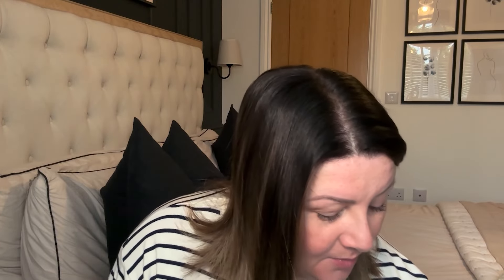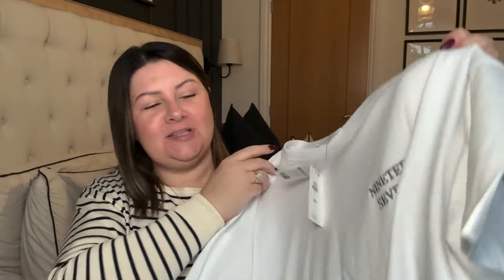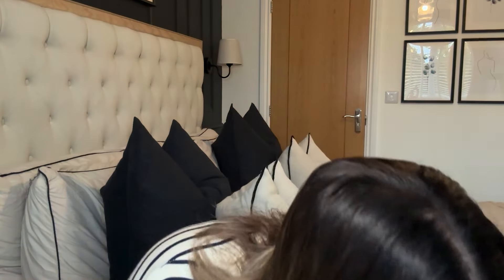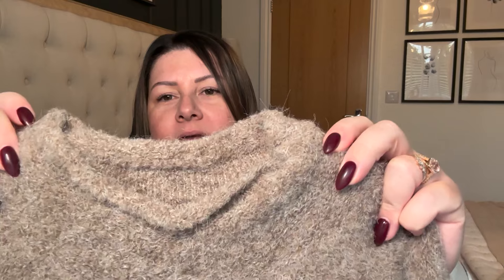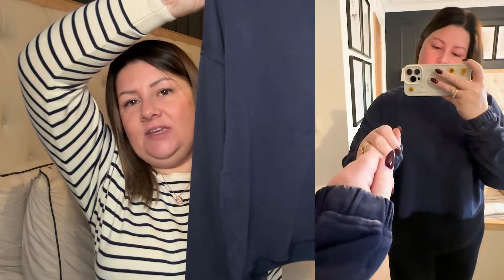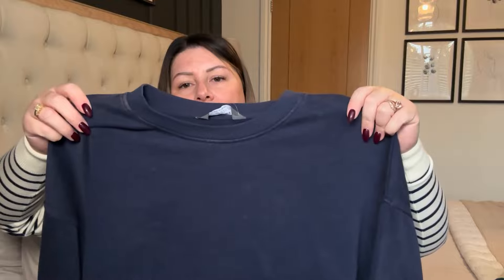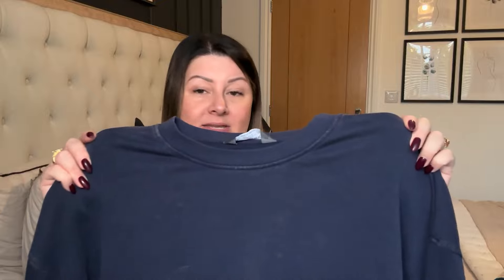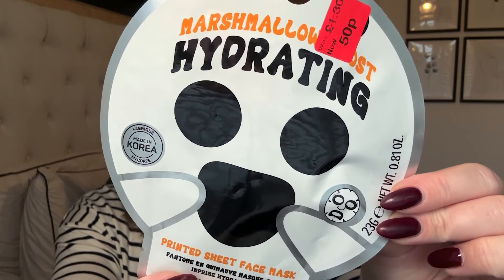PRIMARK Autumn Haul 2024 🍂 | Cosy Jumpers, Knitwear & Must-Have Autumn/Winter Finds!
Get ready for sweater weather with my latest Primark haul! 🍁 In this video, I’m sharing all the cozy jumpers, snug knitwear, and autumn essentials you need in your wardrobe this season. From soft, oversized sweaters to stylish knits perfect for layering, you’ll find everything to stay warm and trendy.

✨ Items featured:

Cosy oversized jumpers
Soft knits
Affordable finds under £20
Whether you’re shopping for comfy, everyday styles or the perfect autumn outfits, Primark has you covered! Don’t miss out – hit play to see what’s in store this season, and let me know your favourite piece in the comments!